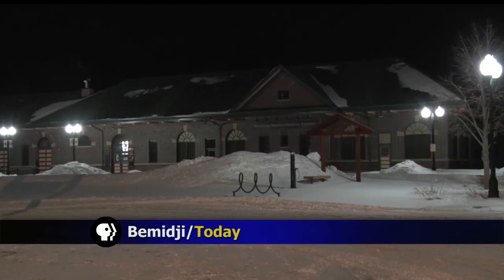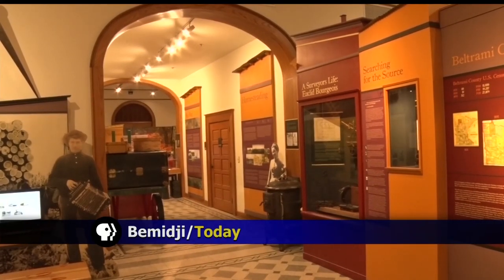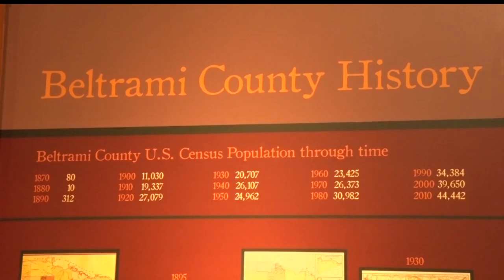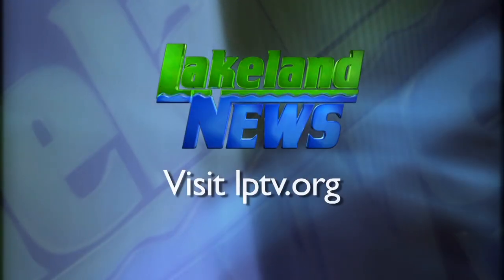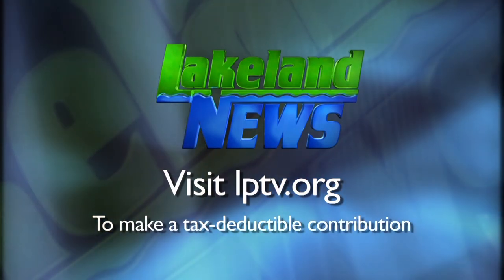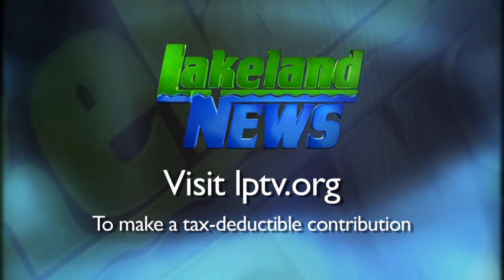Great Northern Depot In Bemidji Celebrates 105th Anniversary